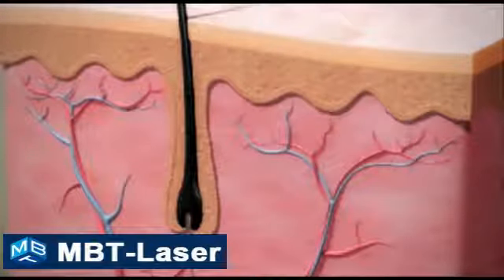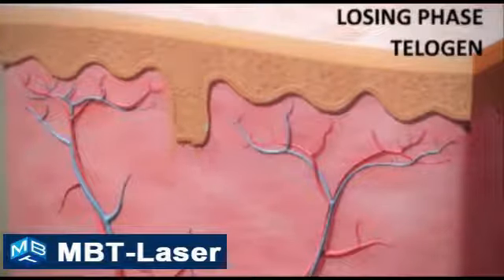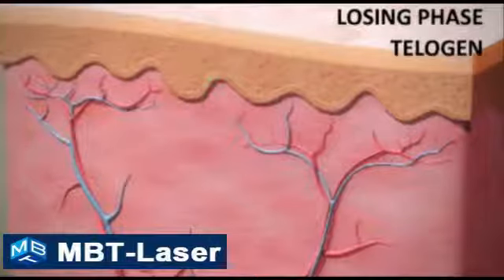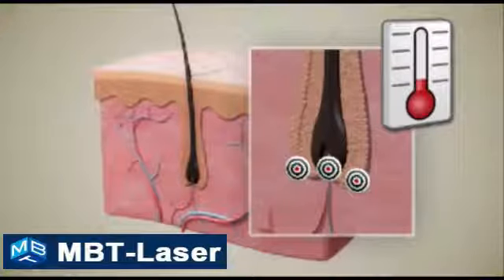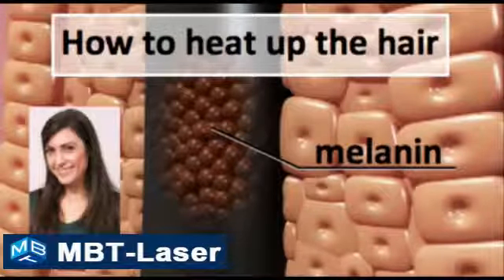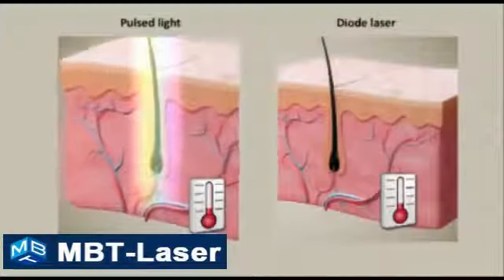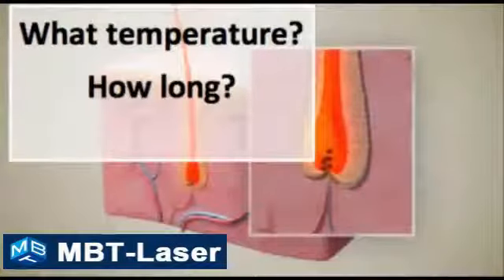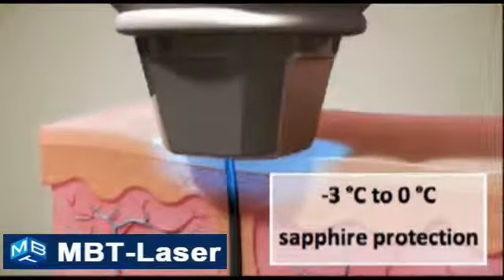The principle of diode laser hair removal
Принцип диодной лазерной эпиляции